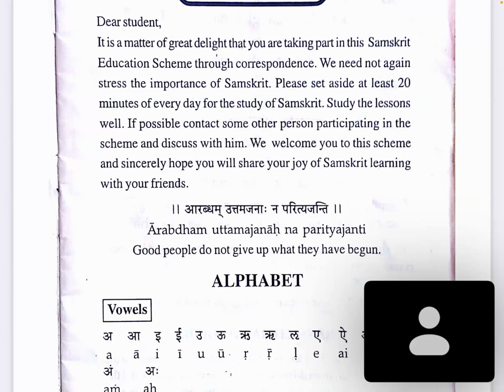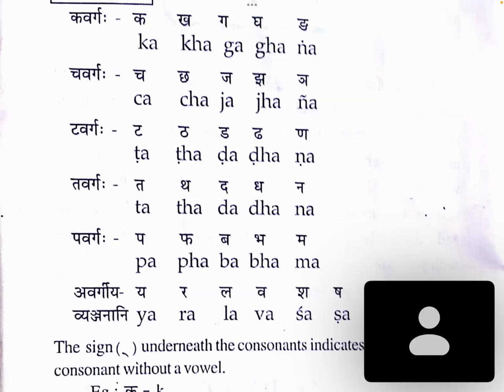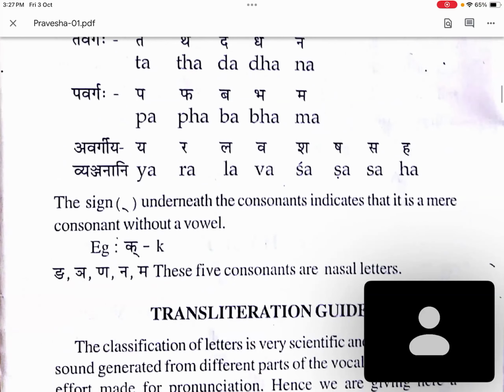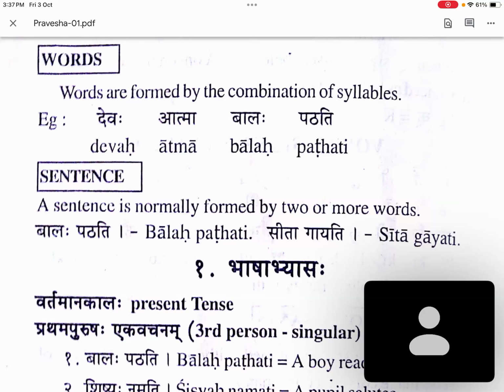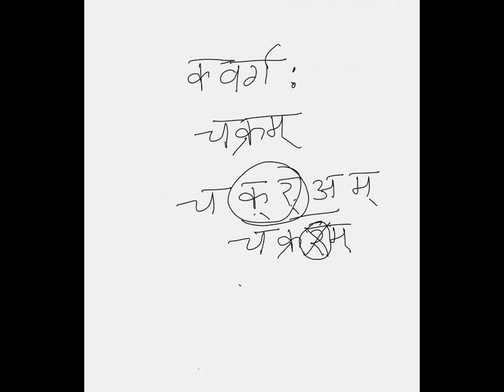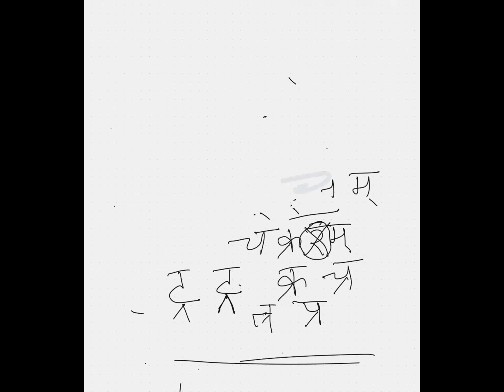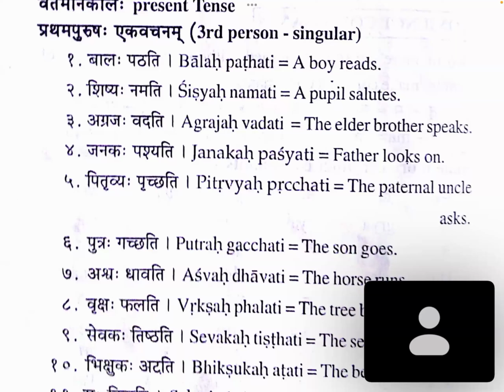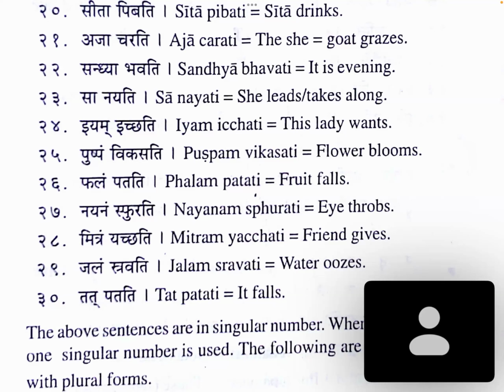Bala Samskrutham Pravesha 3/10/25